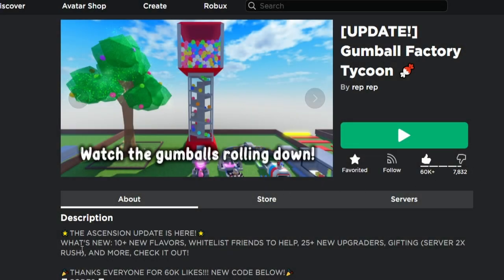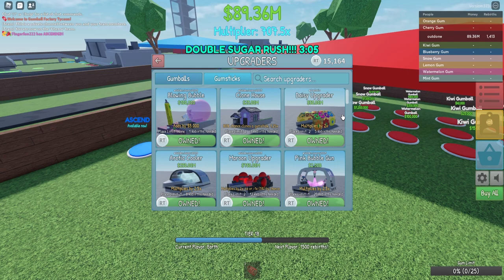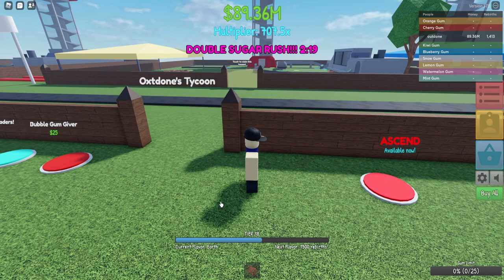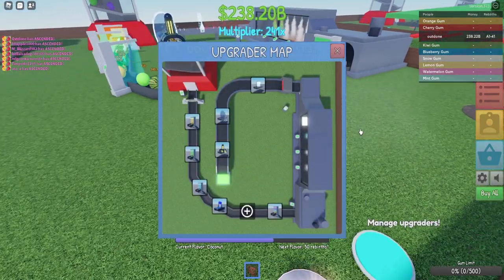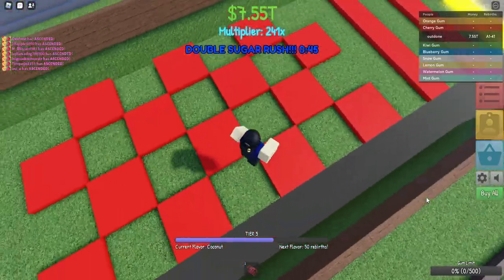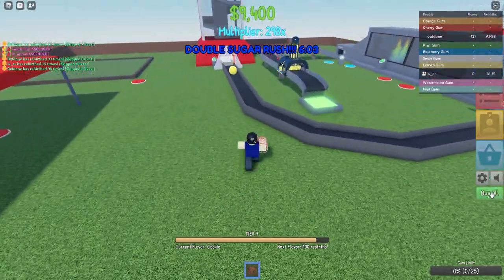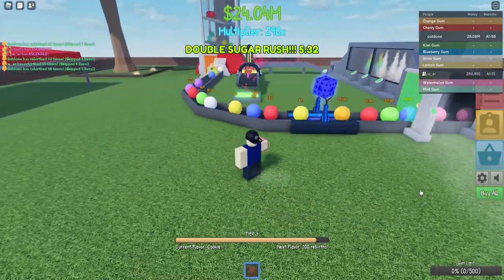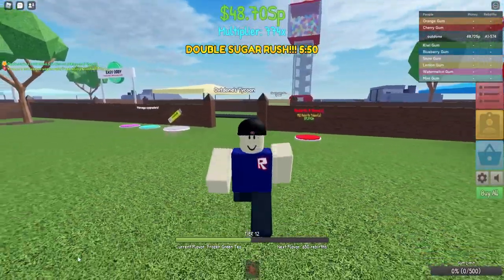New ASCEND UPDATE in Gumball Factory Tycoon Roblox!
Sorry for the late upload, I was on the grind! In this video I ascend and show you guys what you get!

I apologize if the audio is scuffed... this is my first time using my voice.

Let me know if you guys want to see more content!